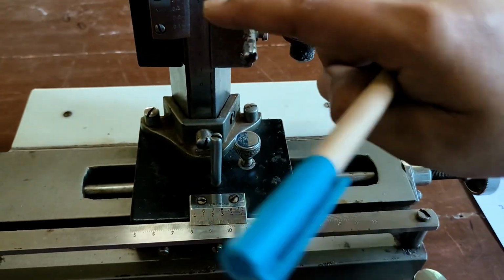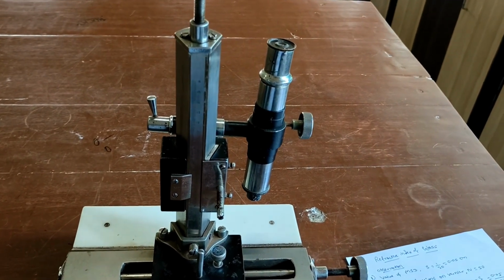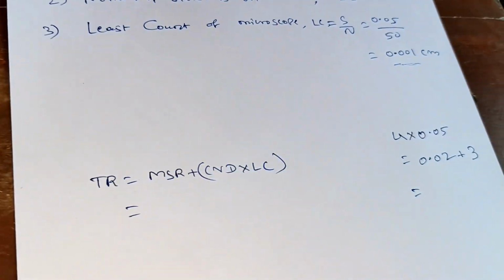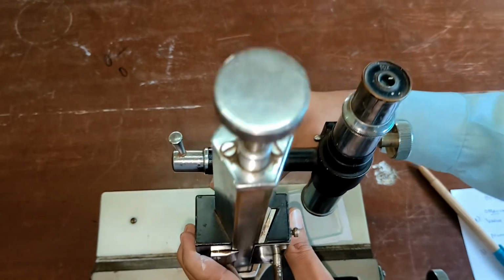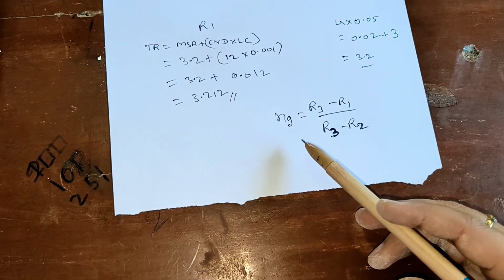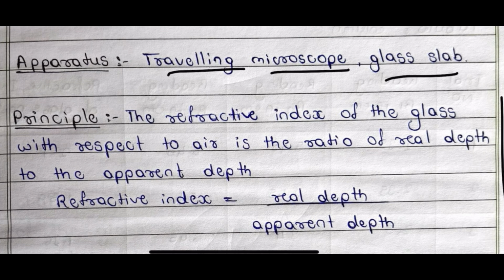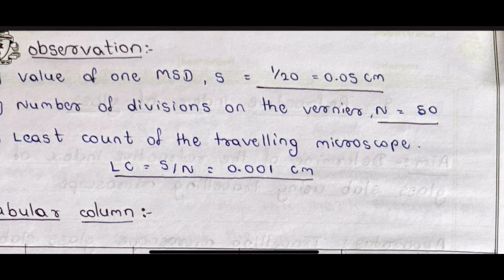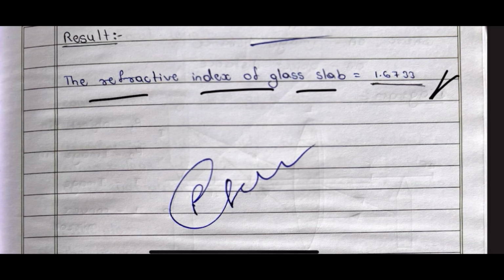Refractive Index of Glass | PHYSICS | Second PUC | PRACTICAL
Refractive Index of Glass | Second PUC | Physics PRACTICAL